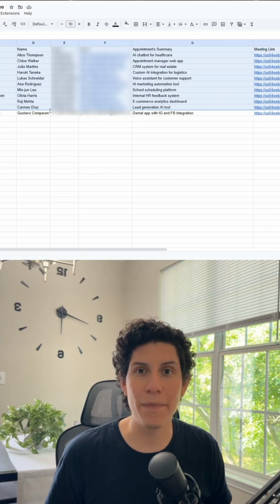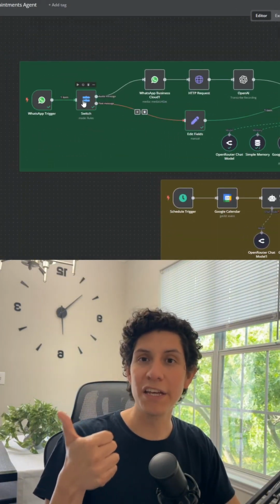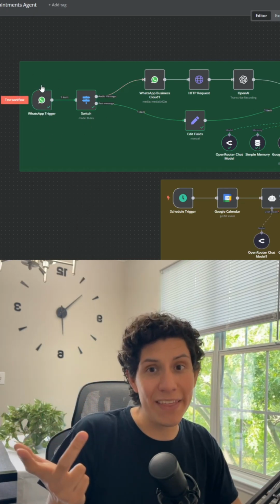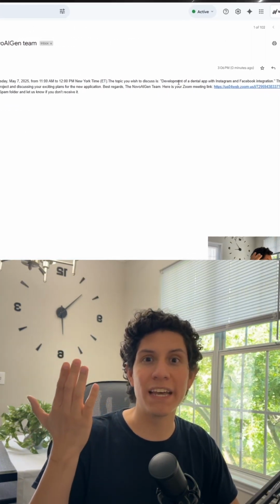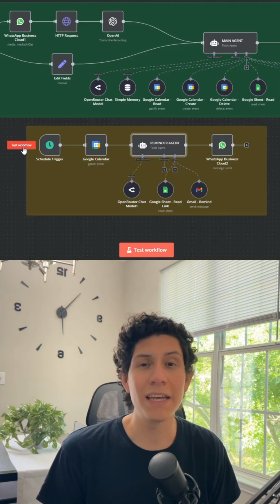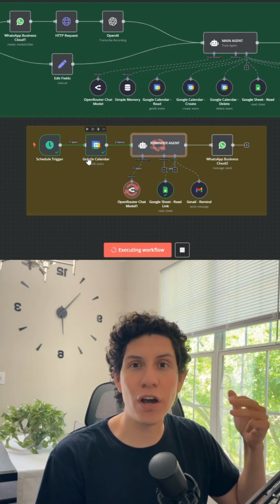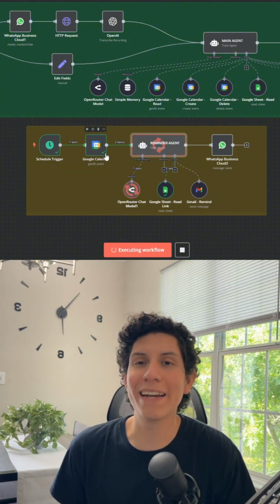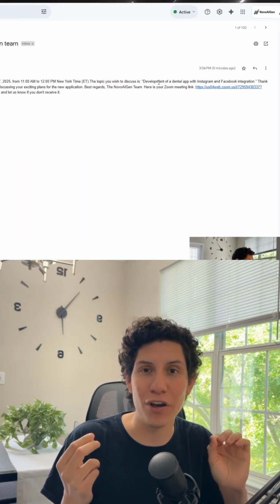Build an AI Appointment Agent (n8n). Set Events, Zoom Links, Link Google Calendar, Send Reminders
🧠 Build Your Own AI Scheduling Assistant with n8n! Discover how to create an AI agent that can:
*Schedule, cancel, and reschedule appointments
*Generate real Zoom links
*Create an email with the appointment details and the joint link
*Send timely reminders

All without writing a single line of code!

📺 Dive deeper into this tutorial on our YouTube channel: @novoaigen